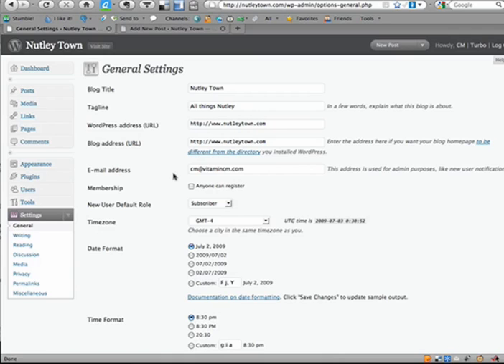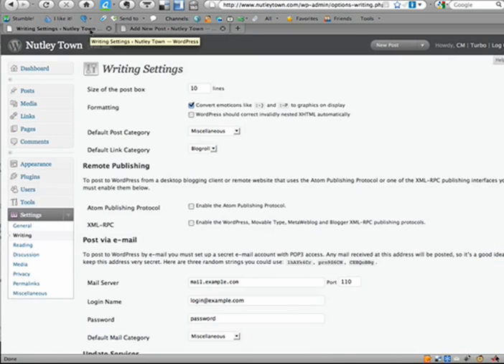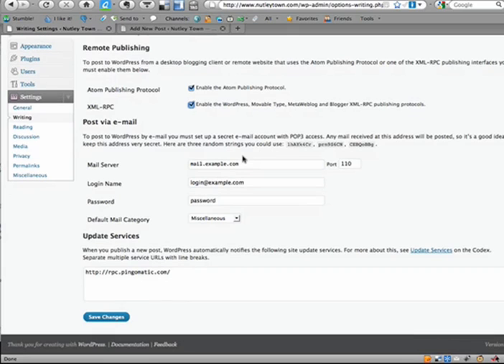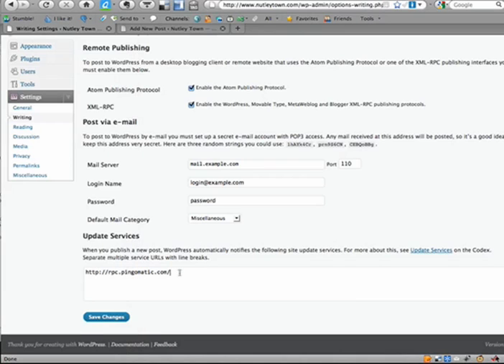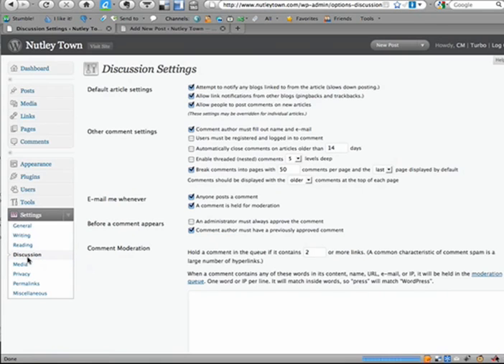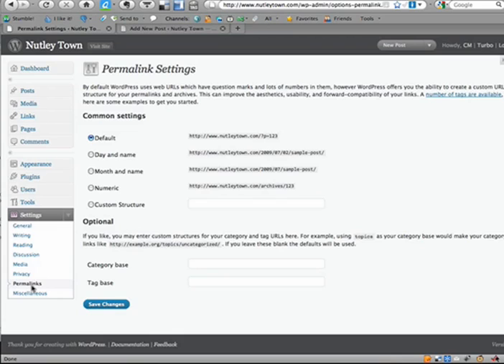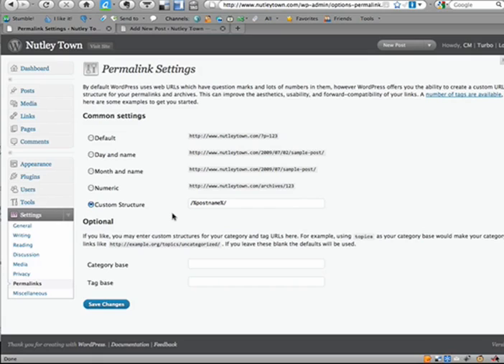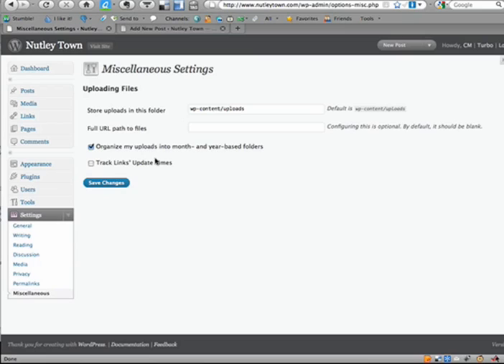Configuring the Settings on a WordPress Blog